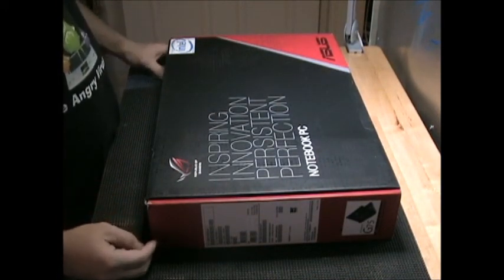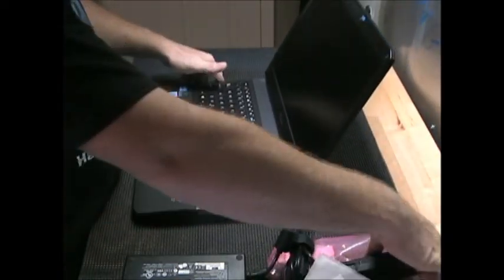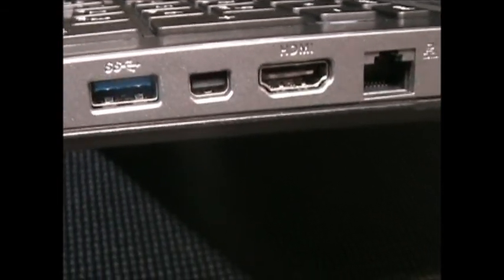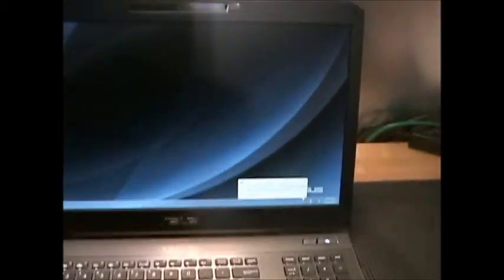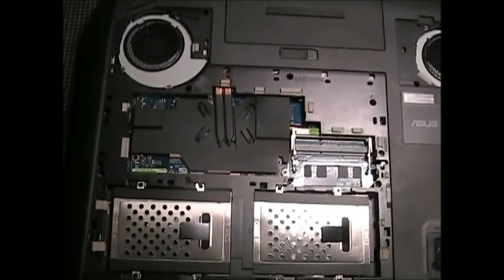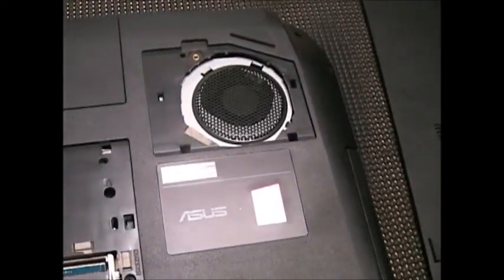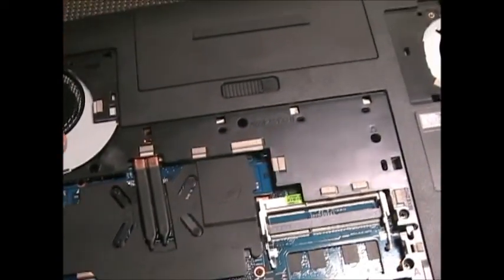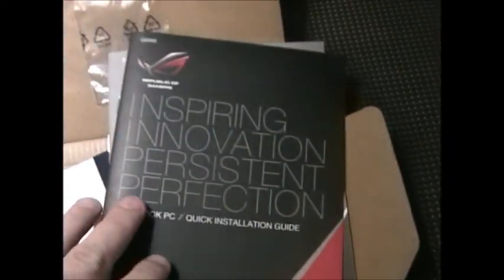NEW ASUS G75VW GAMERS LAPTOP UNBOXING DEMO - Reguler Speed by Ian Webster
MY NEW ASUS G75VW-BHI7N07 GAMERS LAPTOP UN-BOXING